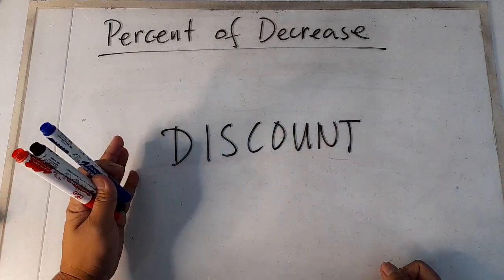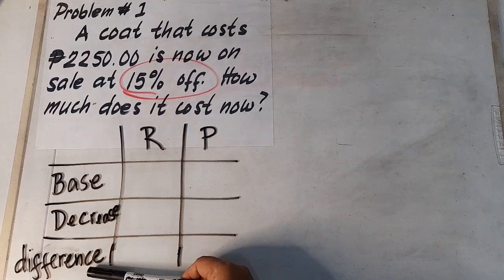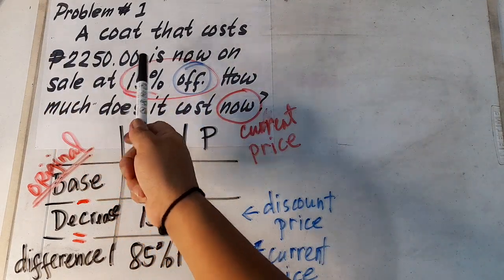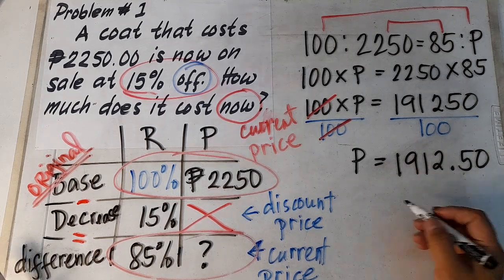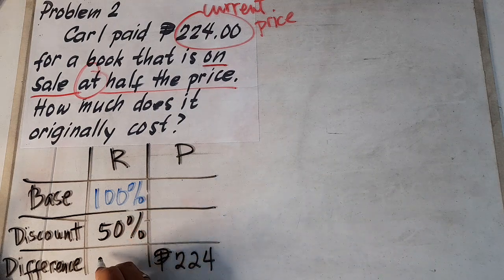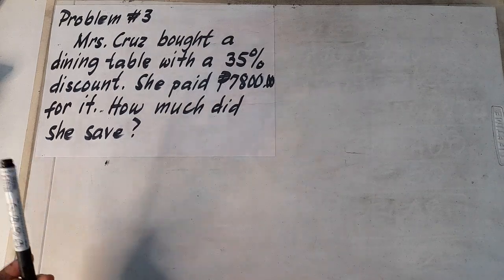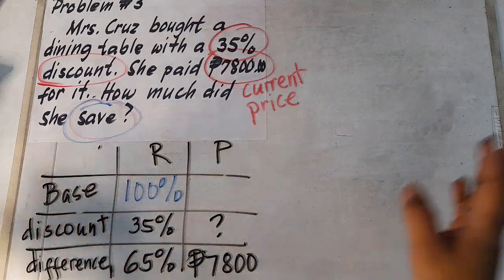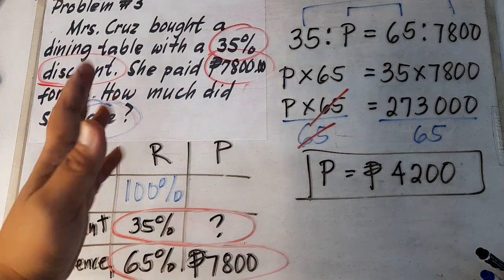DISCOUNT: Solving Percent Word Problems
Discount Problem
Solving Discount Problem using Ratio and Proportion